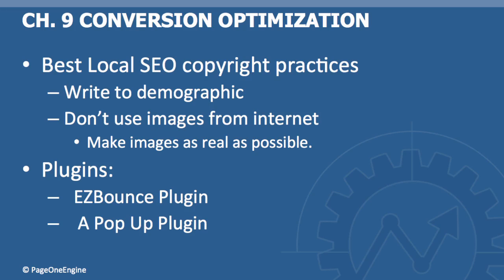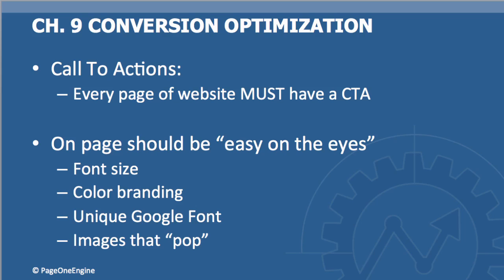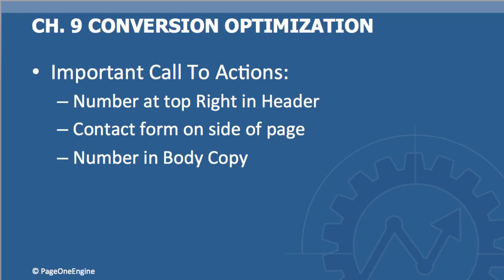01 Conversion Optimization